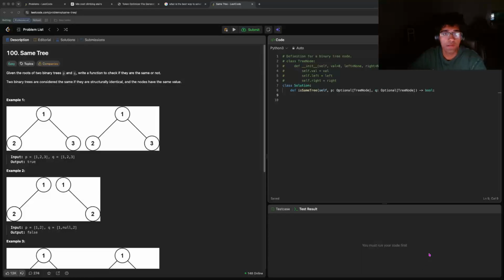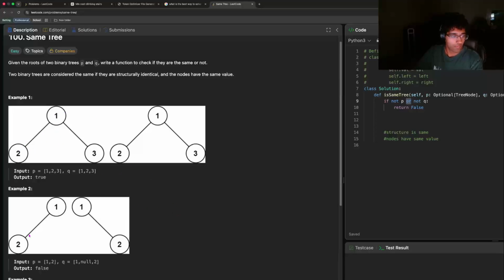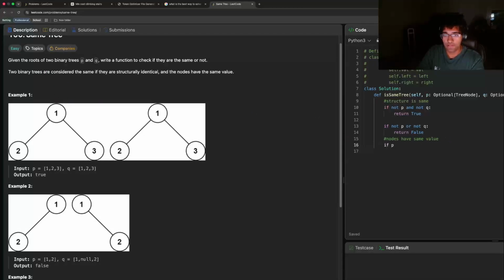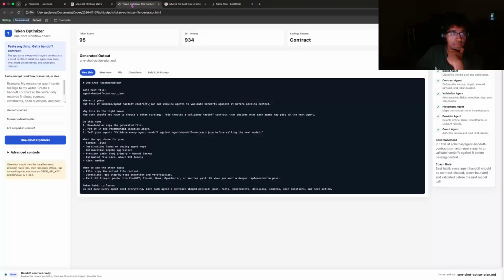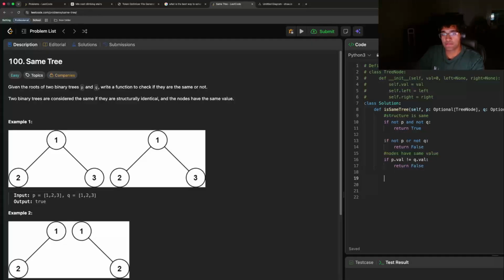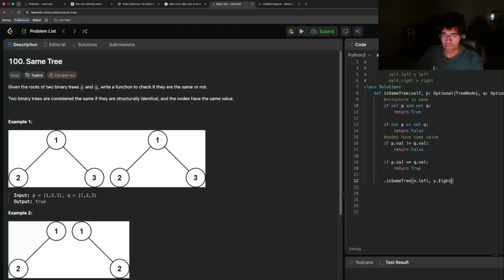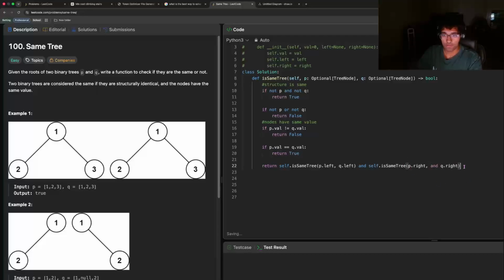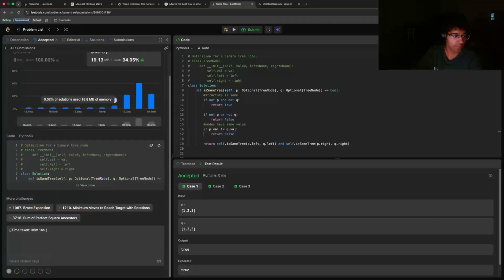Leetcode #100: Same Tree - Easy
I learned binary trees theory today, tried to work with some code now.